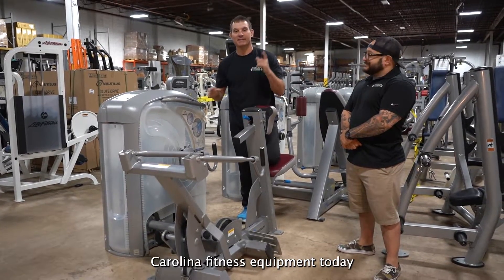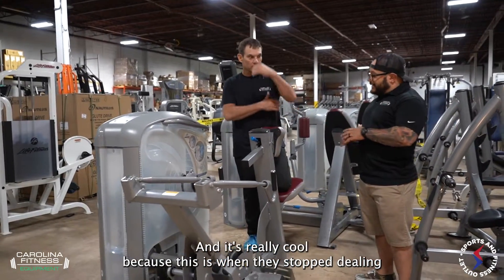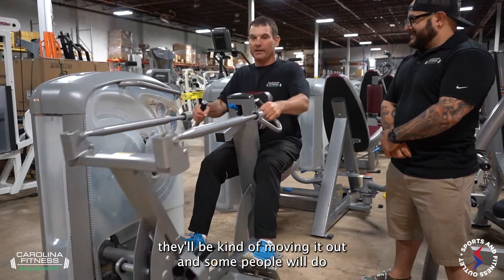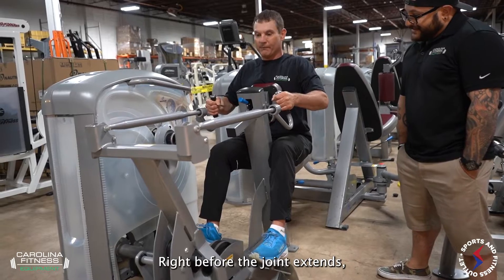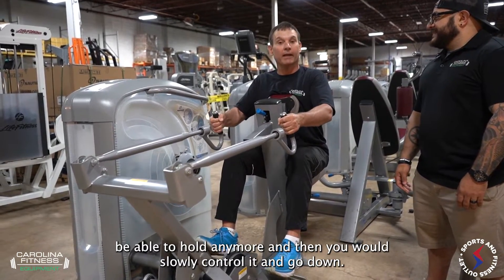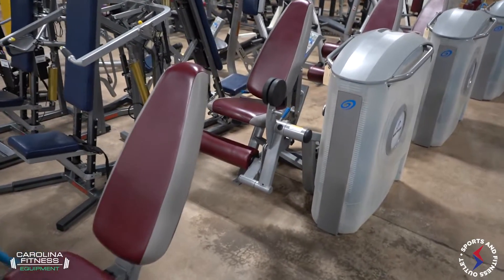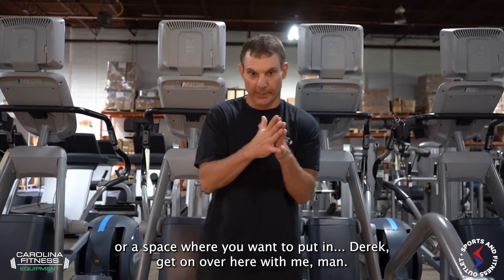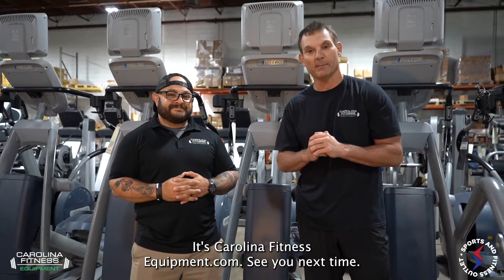The Nautilus ONE Circuit!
Nautilus ONE Circuit is the Total Body Strength Circuit. Changing resistance with ease of turn a dial makes these units stand out.